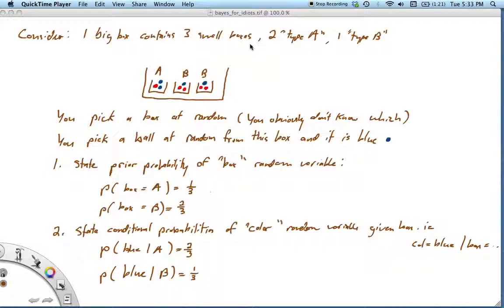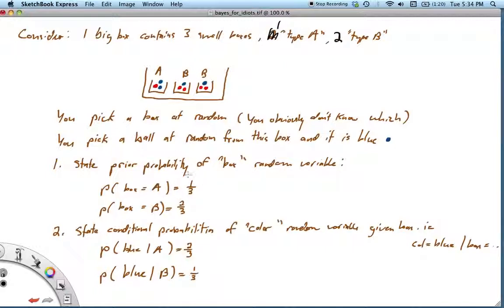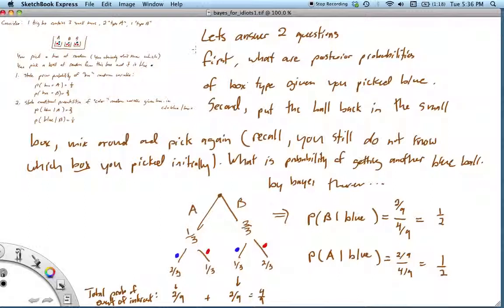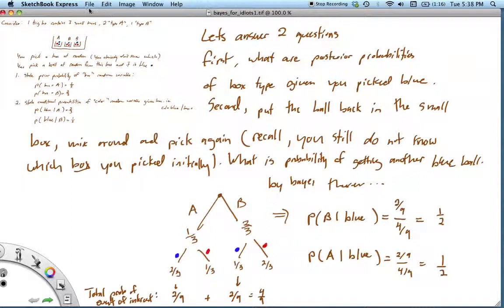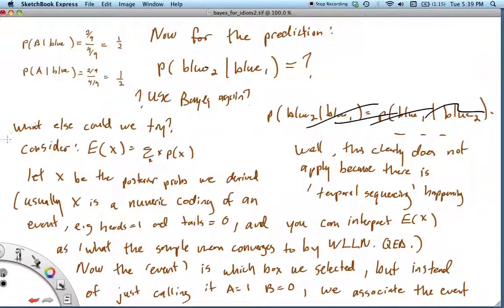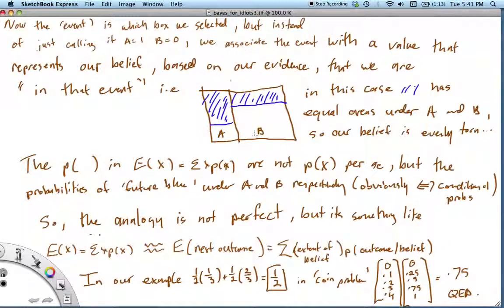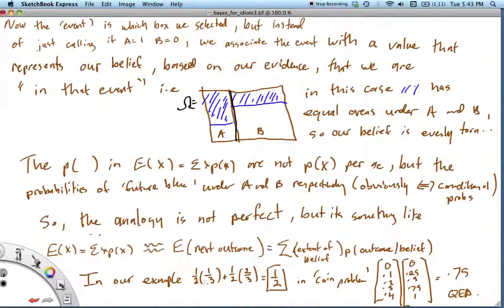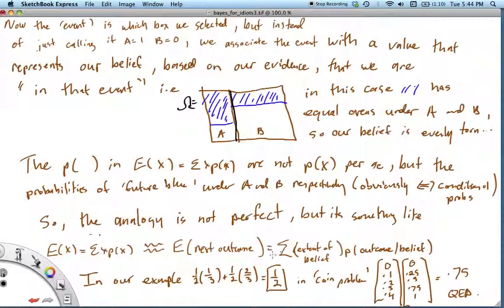prediction using bayes theorem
predicting a future outcome using bayes theorem